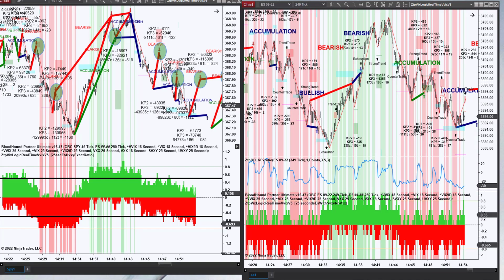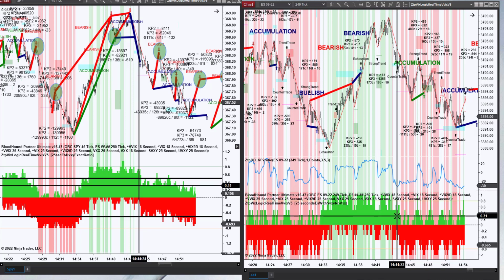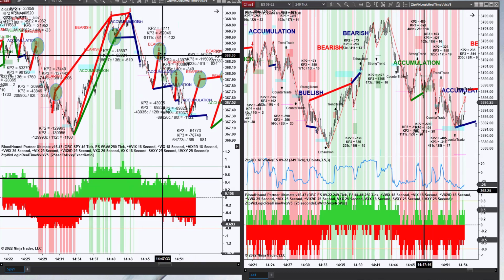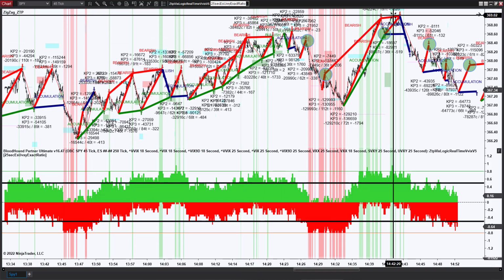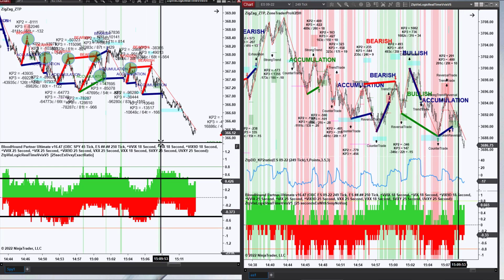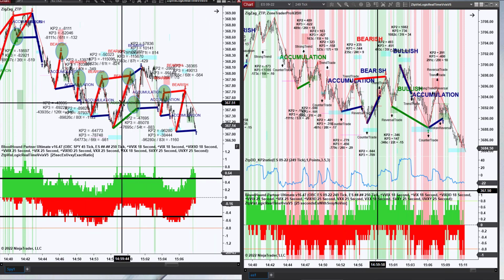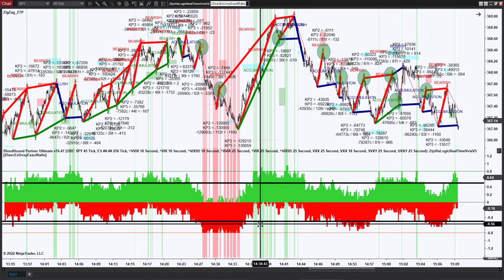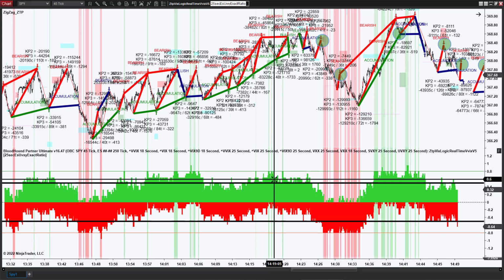New $VIX BloodHound Template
In this video we look at a new ZoneTraderPro VIX template for BloodHound.